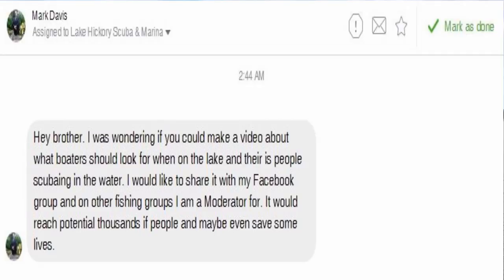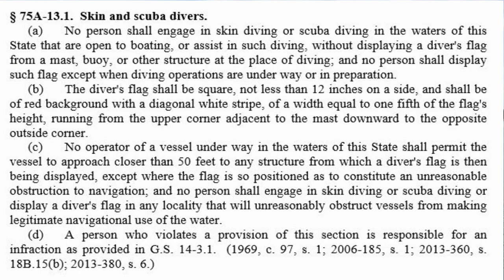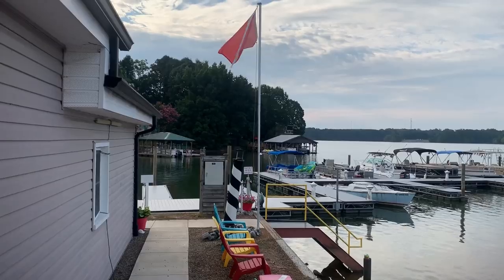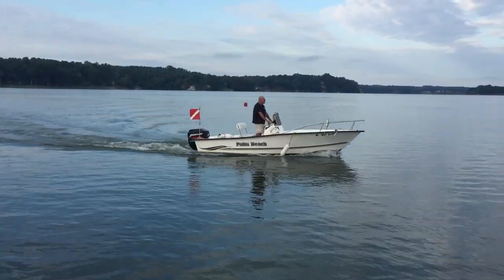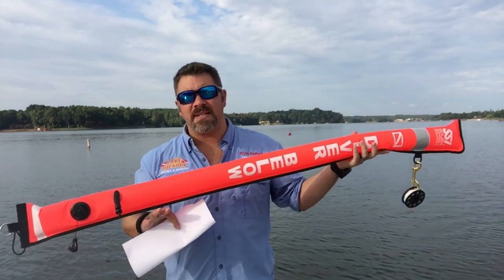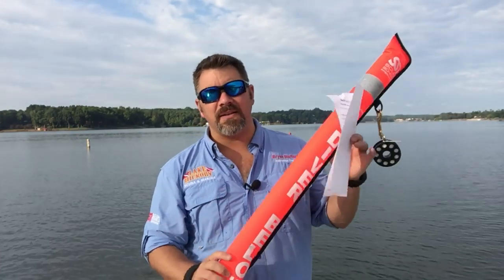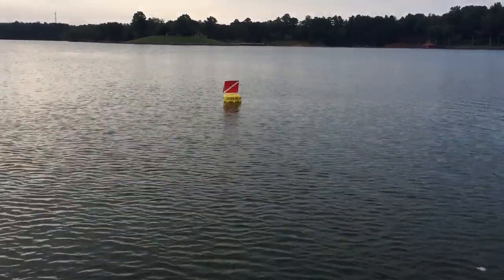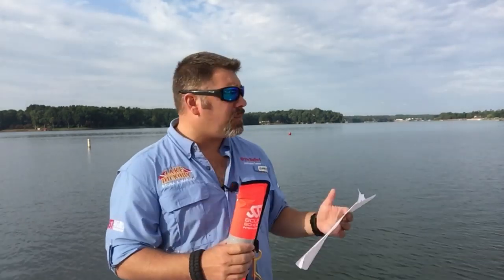The Dive Flag PSA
The Red and White Diver's Down Flag (or sometimes the Blue and White Alfa Flag) is to mark the location of a diver while he is submerged.  Divers are required to fly this flag during any an all diving operations, while diving in a body of water that is open for boating purposes.  Each state will have its own laws in regards to size and location of the flag.

North Carolina General Statue 75A-13.1

§ 75A-13.1. Skin and scuba divers.
(a) No person shall engage in skin diving or scuba diving in the waters of this State
that are open to boating, or assist in such diving, without displaying a diver's flag from a
mast, buoy, or other structure at the place of diving; and no person shall display such flag
except when diving operations are under way or in preparation.
(b) The diver's flag shall be square, not less than 12 inches on a side, and shall be of
red background with a diagonal white stripe, of a width equal to one fifth of the flag's
height, running from the upper corner adjacent to the mast downward to the opposite
outside corner.
(c) No operator of a vessel under way in the waters of this State shall permit the
vessel to approach closer than 50 feet to any structure from which a diver's flag is then
being displayed, except where the flag is so positioned as to constitute an unreasonable
obstruction to navigation; and no person shall engage in skin diving or scuba diving or
display a diver's flag in any locality that will unreasonably obstruct vessels from making
legitimate navigational use of the water.
(d) A person who violates a provision of this section is responsible for an infraction
as provided in G.S. 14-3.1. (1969, c. 97, s. 1; 2006-185, s. 1; 2013-360, s. 18B.15(b);
2013-380, s. 6.)